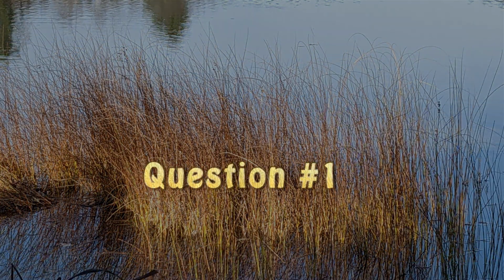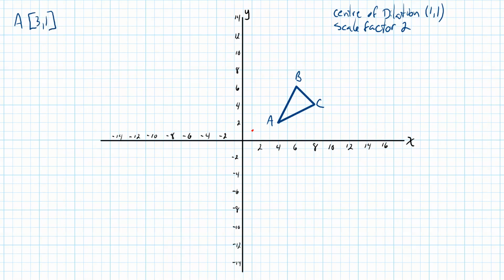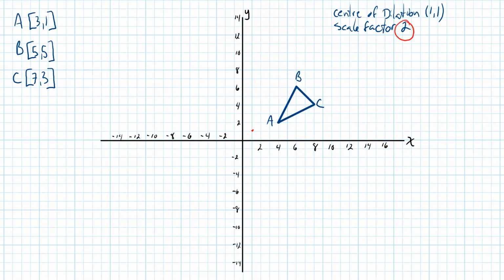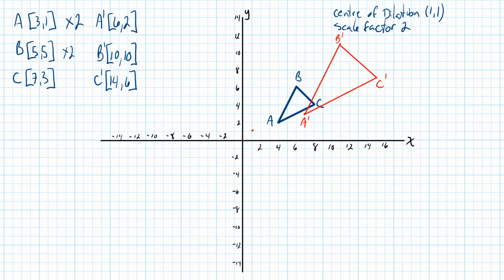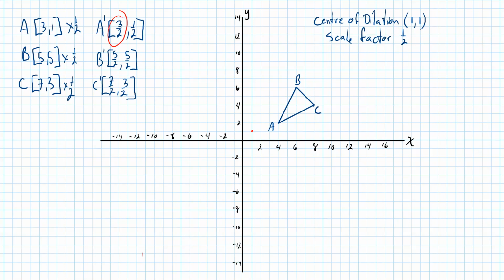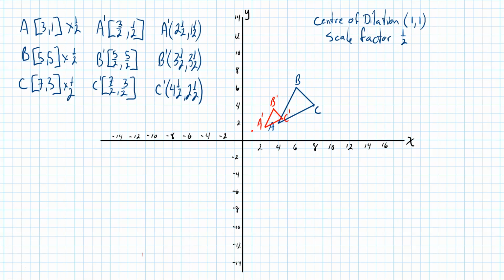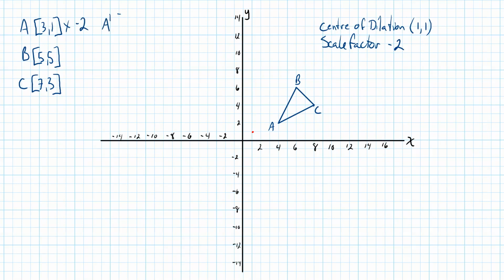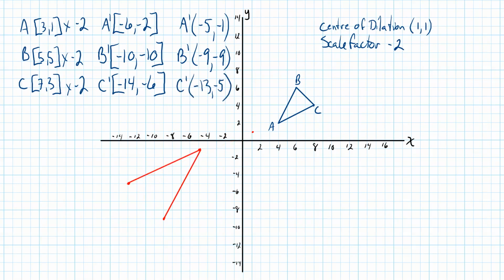Solutions to Dilation questions 1-3.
These are the solutions to the three questions in Dialation Questions.pdf. These solutions illustrate dilations using a positive whole number, fraction and negative whole number as a scale factor with a centre of dilation that is different from the origin.